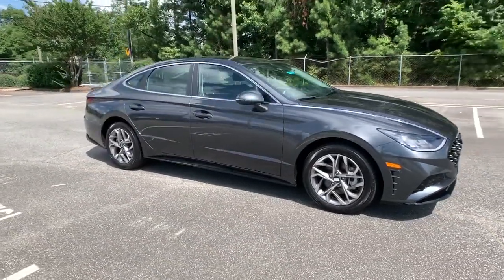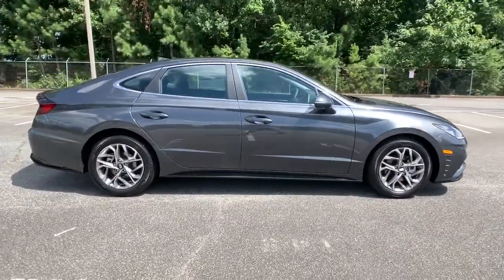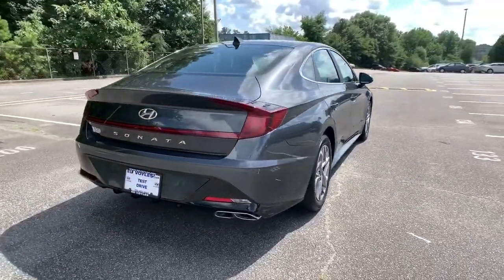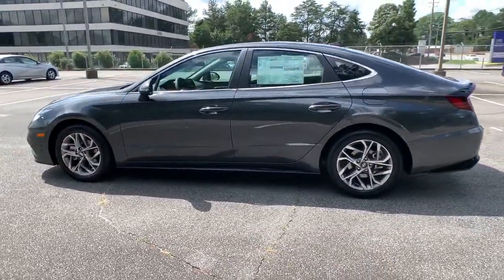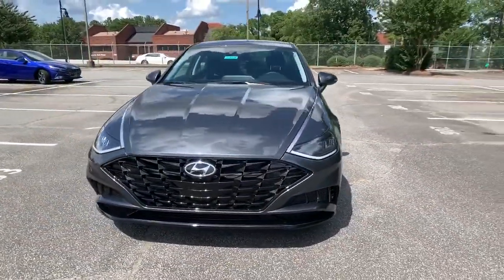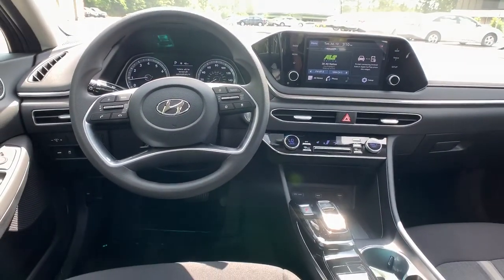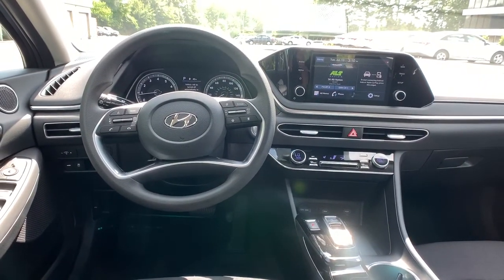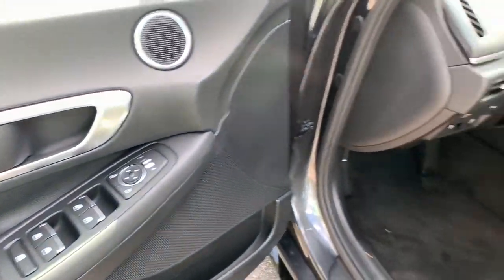2021 Hyundai Sonata Smyrna, Marrietta, Atlanta, Alpharetta, Kennesaw, GA 334725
Portofino Gray New 2021 Hyundai Sonata available in Smyrna, Georgia at Ed Voyles Hyundai Kia. Servicing the Marrietta, Atlanta, Alpharetta, Kennesaw, GA area.

$1,500 off MSRP! Recent Arrival! 2021 Hyundai Sonata SEL 27/37 City/Highway MPG* All available rebates are applied to the advertised pricing. Advertised pricing is on in-stock units only and includes all applicable dealer discounts, manufacturer discounts, and incentives. Prices exclude tax, tag, title, and electronic filing fees. A copy of the advertisement must be presented at time of purchase to receive any special or advertised price. Prior sales are excluded. Cannot be combined with website offers. We attempt to update this inventory regularly; however, there can be a lag between the sale of a vehicle and the updating of inventory. * The efficiencies of eCommerce permit us to offer eCommerce consumers pricing benefits. Therefore, prices on this website are available only to consumers who initiate their transactions via email or the contact mechanism of this website. * While every reasonable effort is made to ensure the accuracy of this information, we are not responsible for any errors or omissions contained on the pages of this website.Awards:* ALG Residual Value Awards, Residual Value Awards